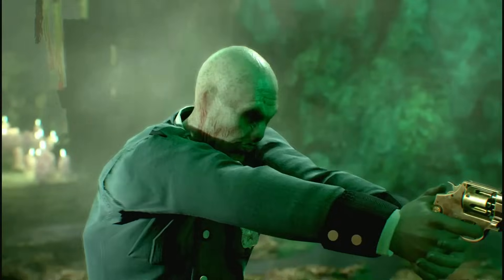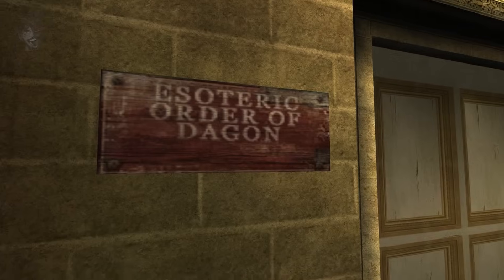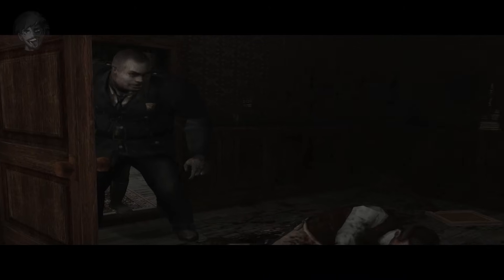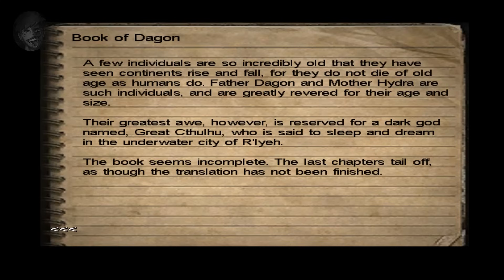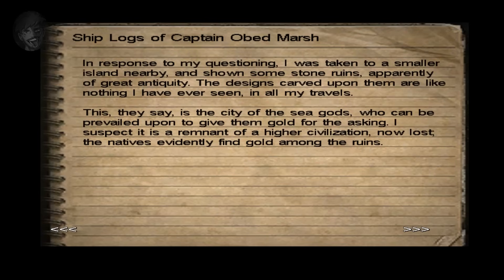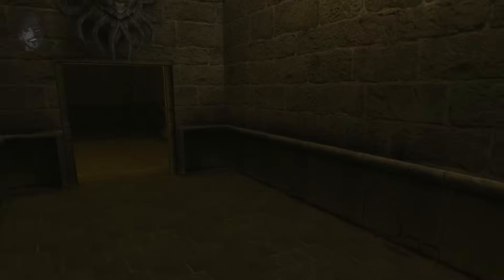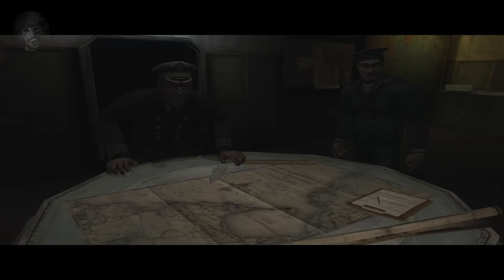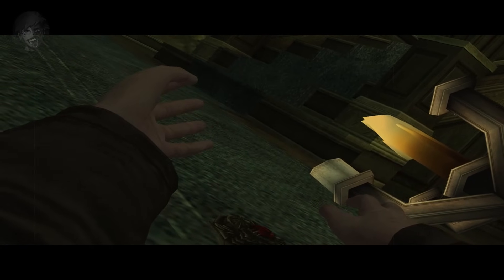Call of Cthulhu: Dark Corners of the Earth - Explained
Hello everyone, and welcome to a video where we look at a game from 2005. This is the story from Headfirst Studio's Cthulhu Mythos game, Dark Corners of the Earth. Based loosely on HP Lovecraft's Novella 'The Shadow Over Innsmouth', and the Tapletop Game 'Escape From Innsmouth', this game was rich with Cthlhu mythos, and Lovecraftian Lore.

CHAPTERS:

Intro - 0:00
Prologue - 1:10
Innsmouth - 4:37
Marsh Refinery - 22:58
Order of Dagon - 26:19
SS Cutter Urania - 28:38
City of the Deep Ones - 30:27
Ending Explained - 34:15

ALL GAME FOOTAGE CAPTURED BY MYSELF ON PC (GOG)

Equipment;

PC Specs (for those that are interested):
- CPU: AMD Ryzen 7 3800X (8 Core)
- GPU: AMD Radeon RX 6700XT (12GB)
- RAM: Corsair Vengeance RGB Pro (32GB - 2x16GB)
- Built by PC Specialist in the UK